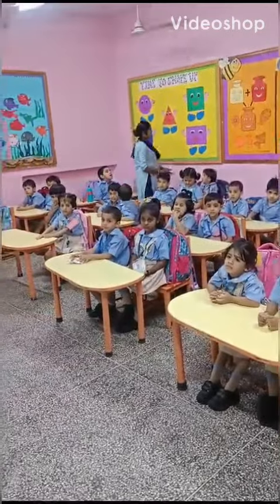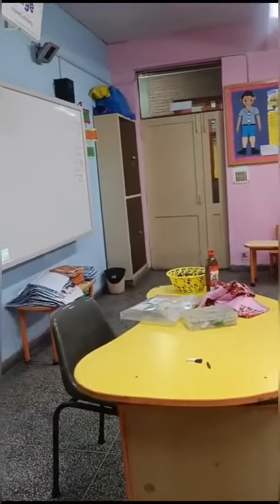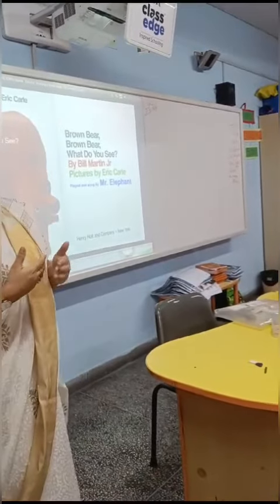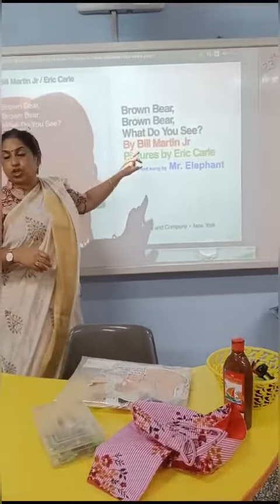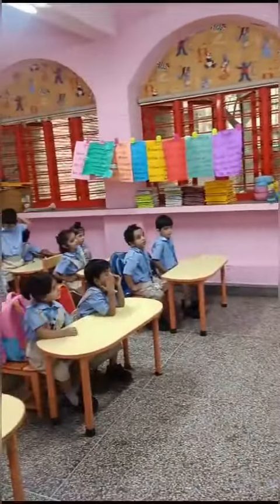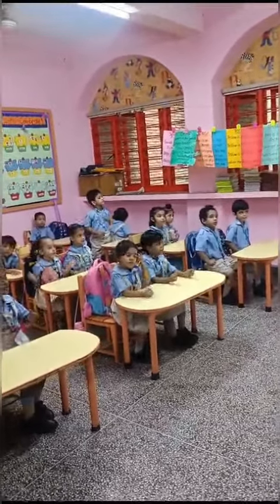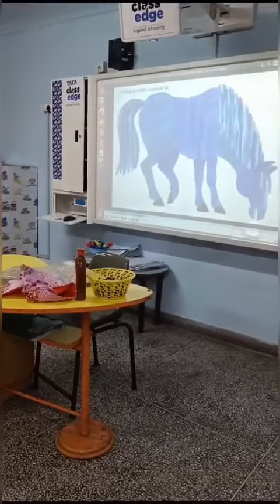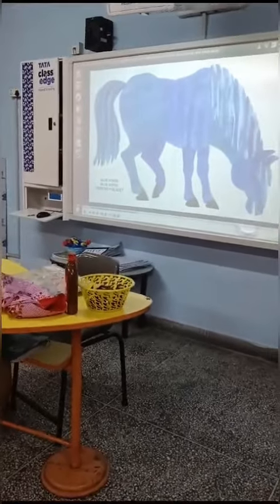FOUNDATIONALSTAGE…. Unleash the power of colours of COLOURS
@learning through the lens of colours….@PSE